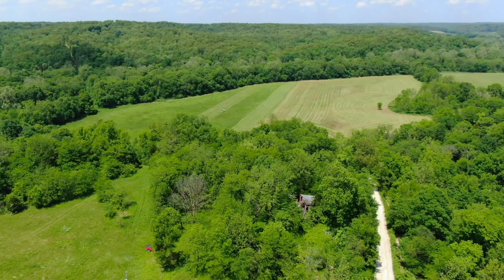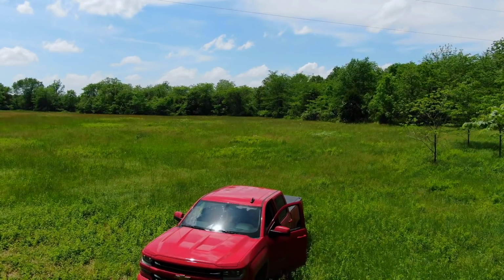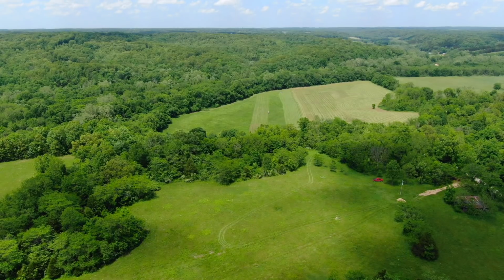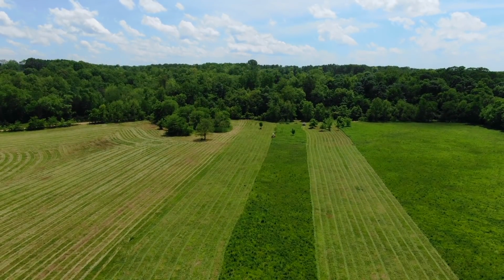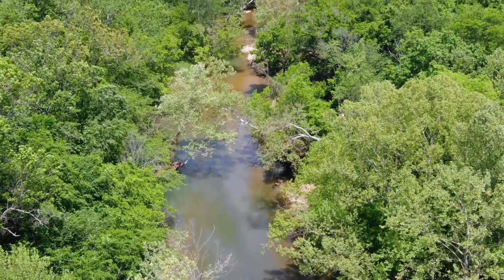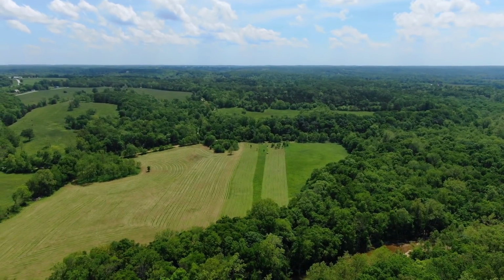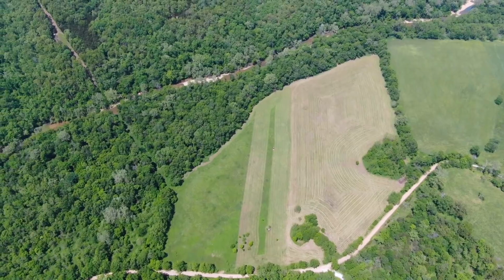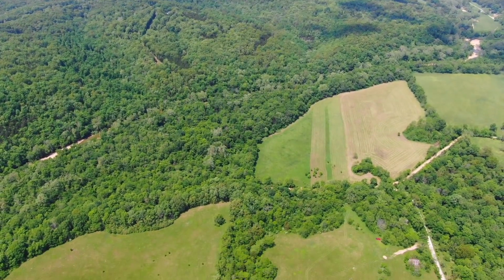$1,500 Down for 14 acres ON Finley River w/ Old Homestead & drilled well! - ID#FR07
Instant Owner Financing on this Amazing 13.94 acre property near Springfield, Missouri (only $1,500 down and NO credit check) with an old Homestead and DIRECT RIVER FRONTAGE on the popular Finley River!

to see more!